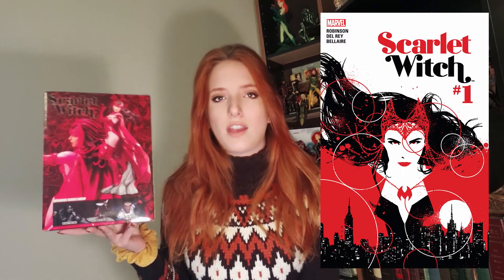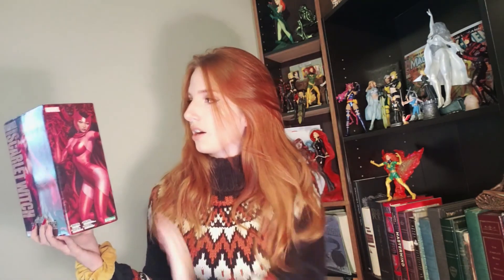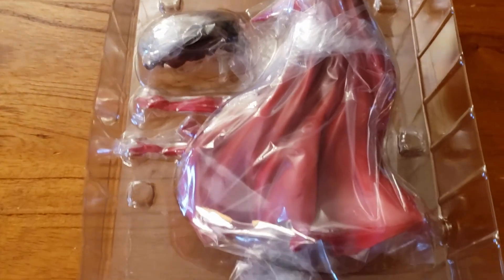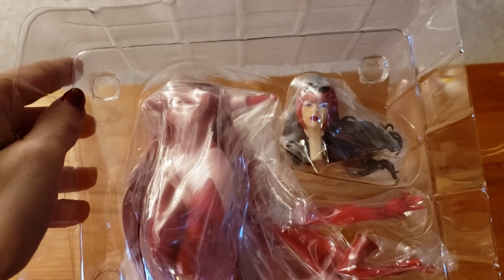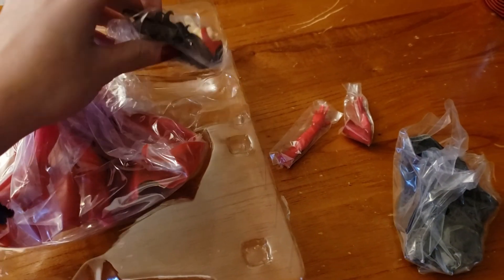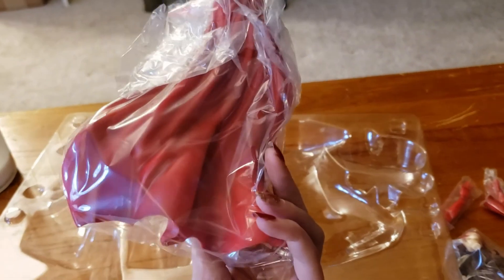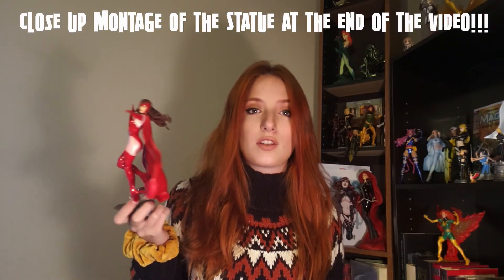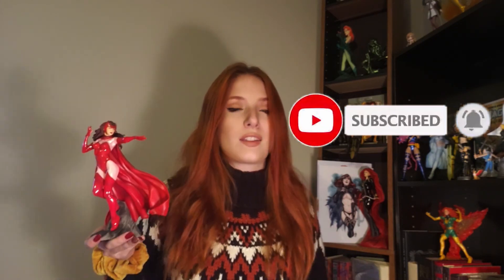ArtFx Scarlet Witch Unboxing & Review!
I cannot wait to do more of these videos! I have a few more collectible videos in my queue for you all and I am excited to share them!